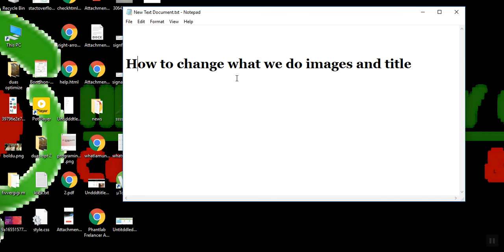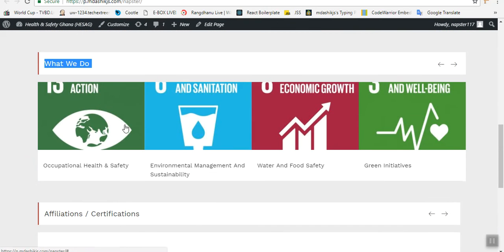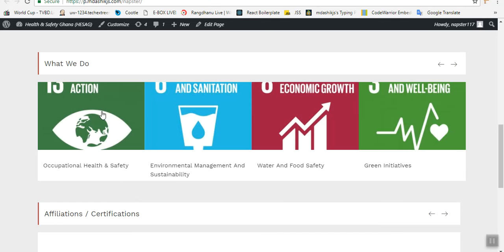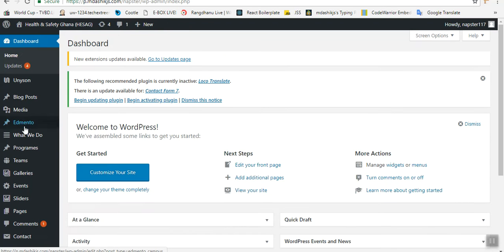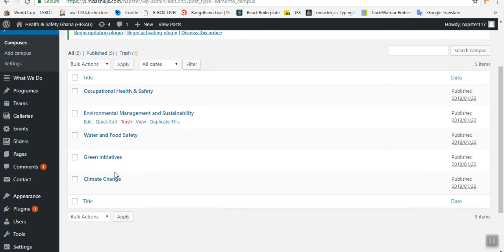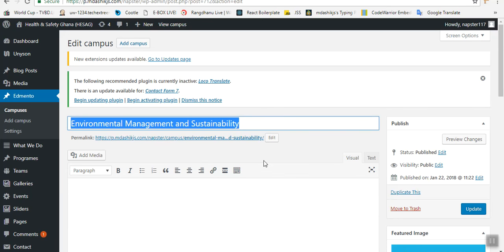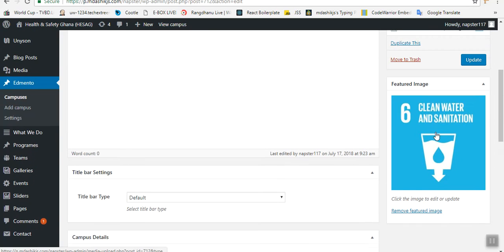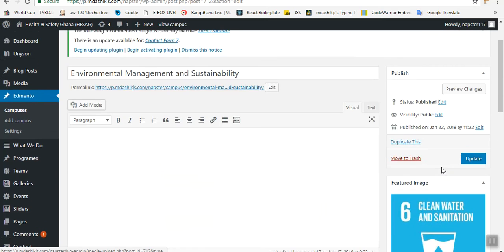Edmento Theme What we do section images, title and action link change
Edmento Theme What we do section images, title and action link change video .